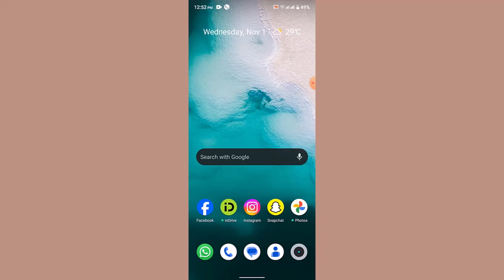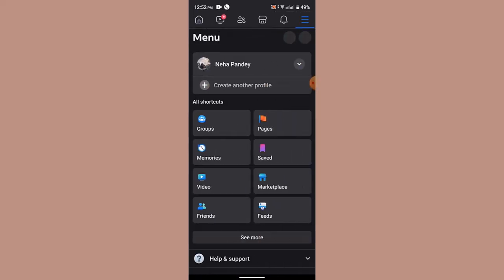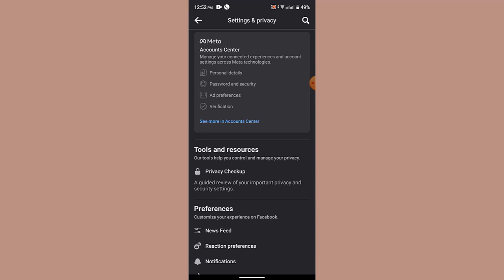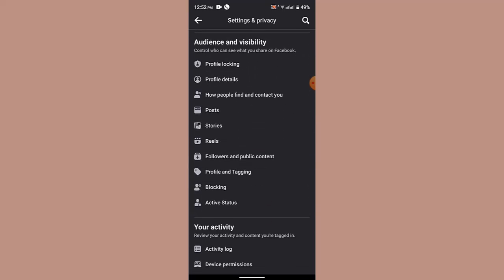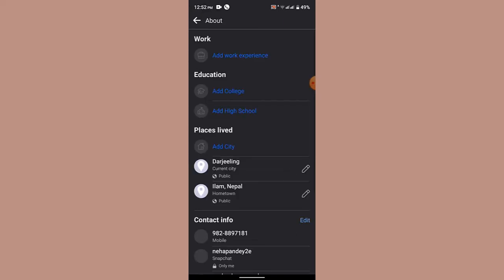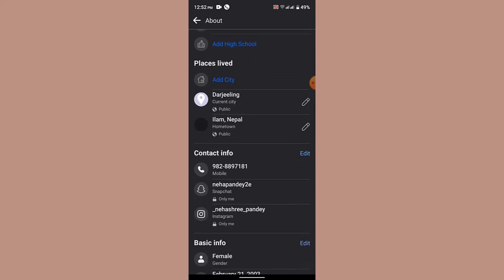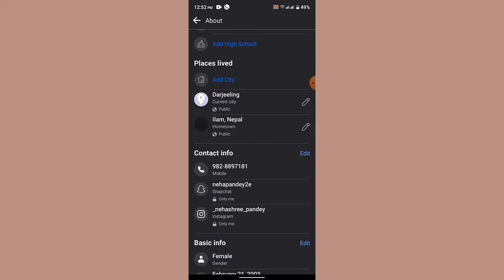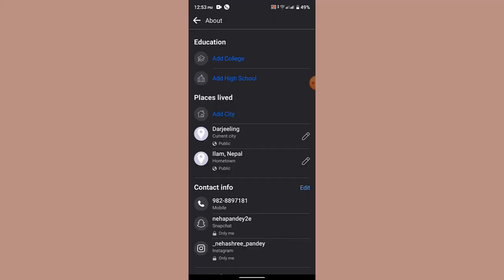How to Change Email on Facebook !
This video guides you in an easy step-by-step process to change email on facebook.

Chapters / Timestamps
0:00 Intro
0:10 Change email on facebook
1:07 Outro